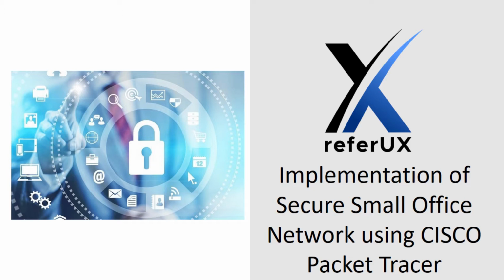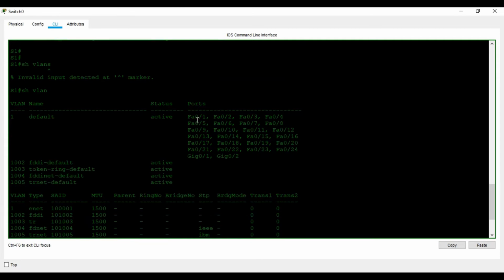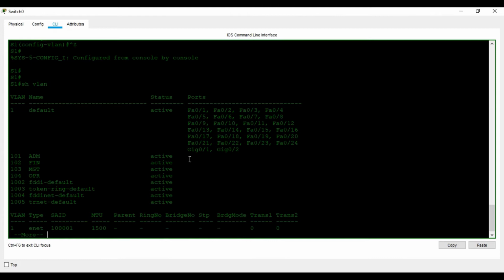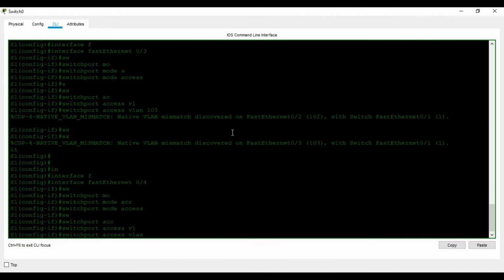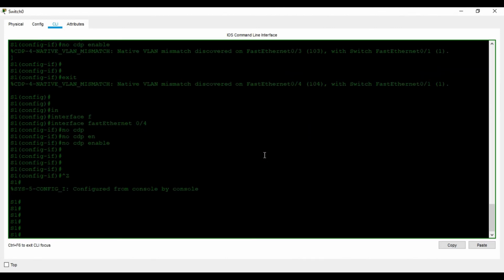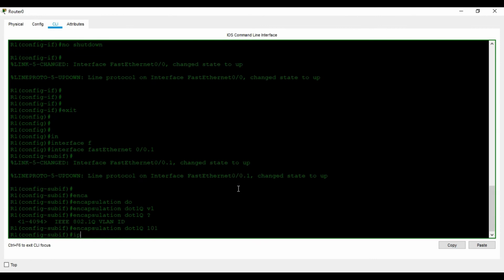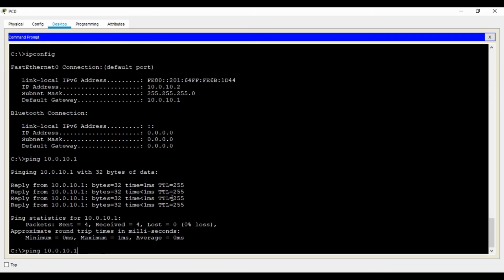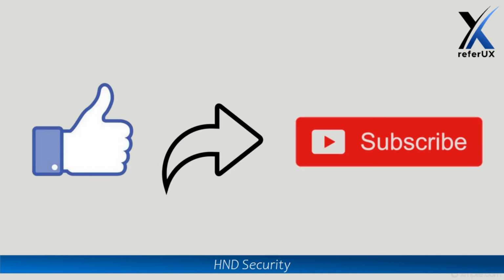Secure Office Network | Packet Tracer | HND Security | Part 2/4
Learn IT Security on referux, a free for exam preparation. This free video contains how to implement SECURE OFFICE network using secure mechanisms like IPSEC VPN, VLAN & ACL using Cisco Packet Tracer.